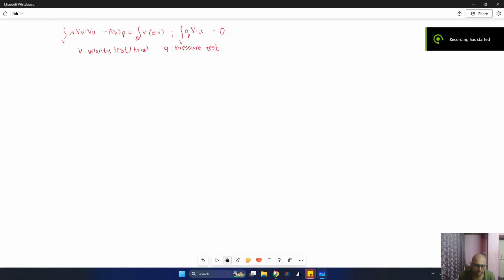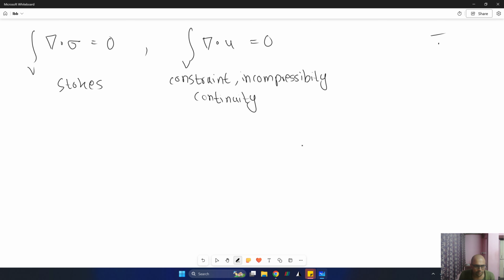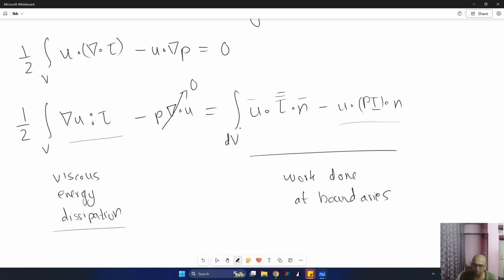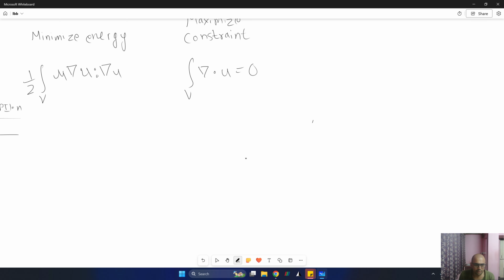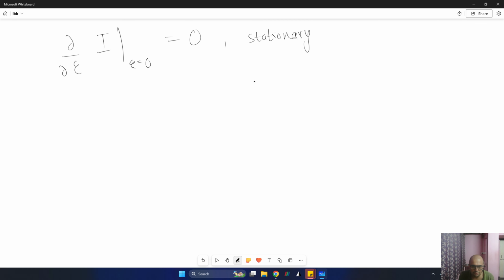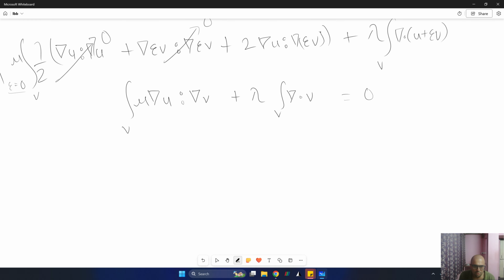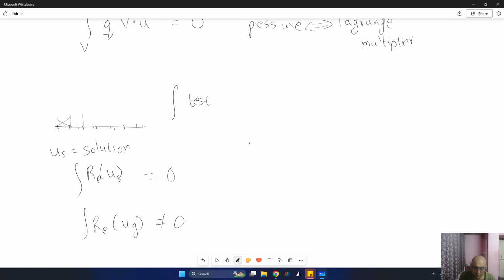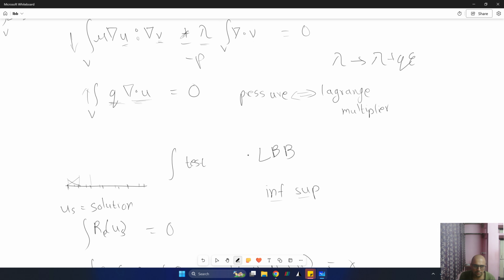Pressure and the Lagrange multiplier